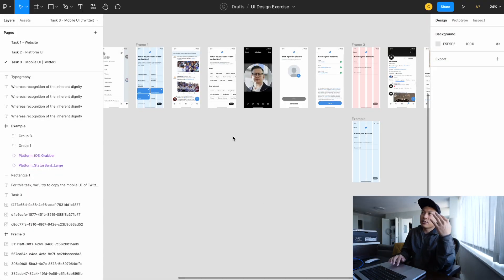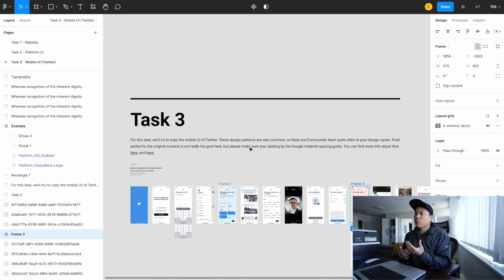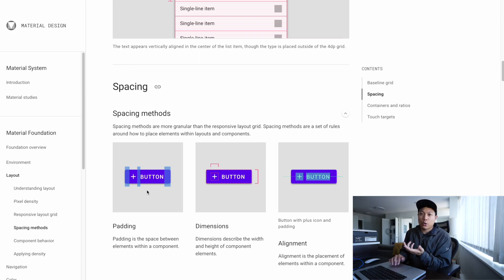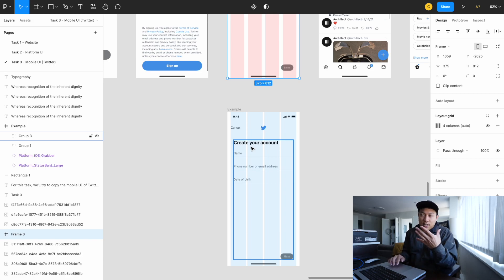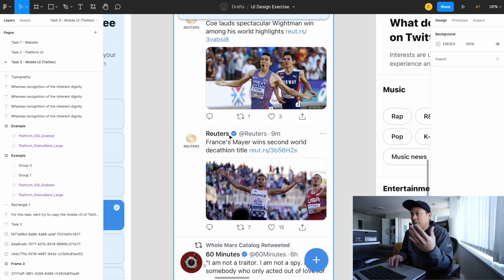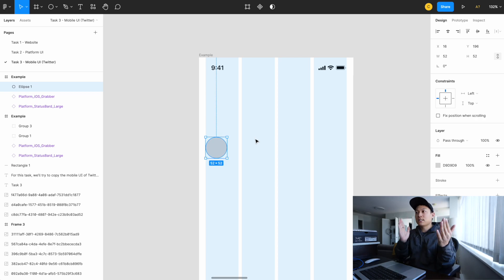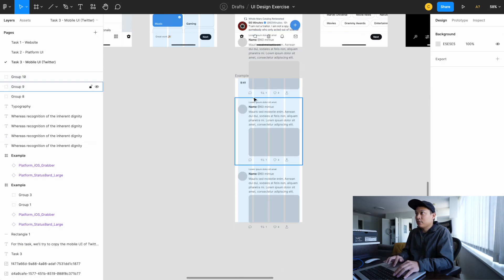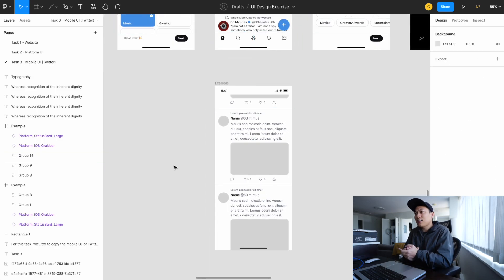Learn UI UX design by copying - Task 3 / Twitter App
For this task, we’ll copy the mobile UI of Twitter. Their design patterns are very common, so it's likely you’ll encounter them often in your design journey.

Learn Google pacing method
Follow my work on Dribbble